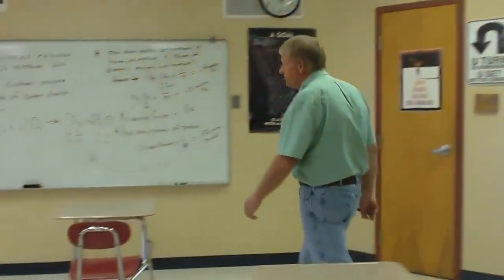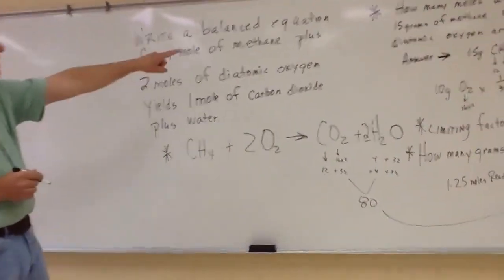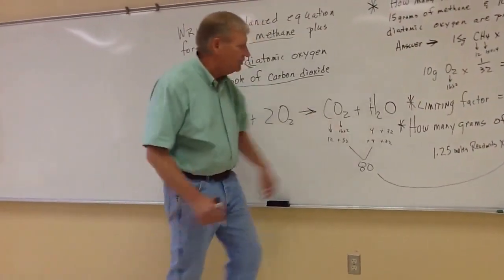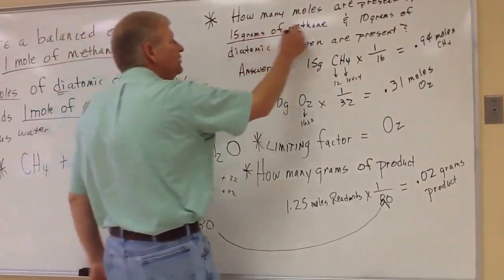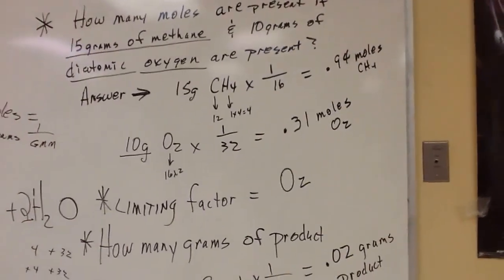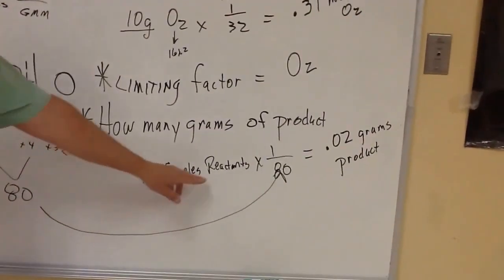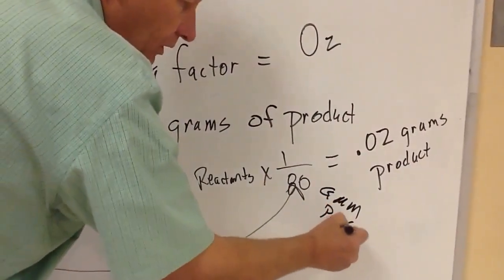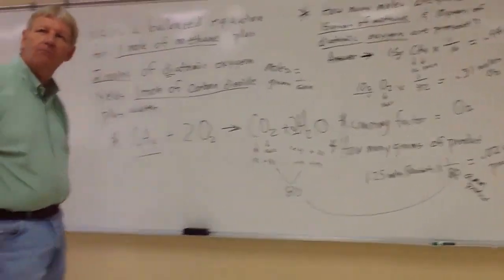Chem 115 unit 11 part 2